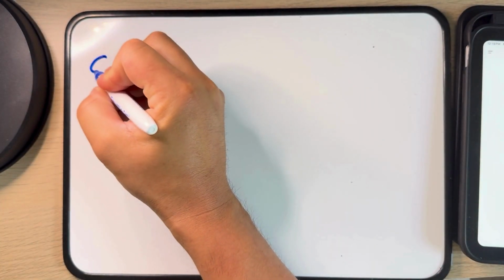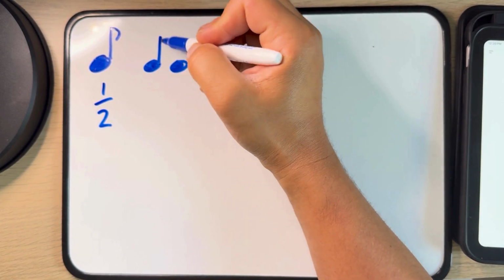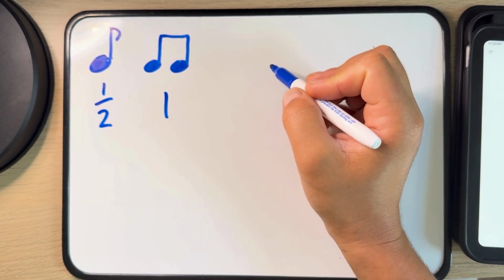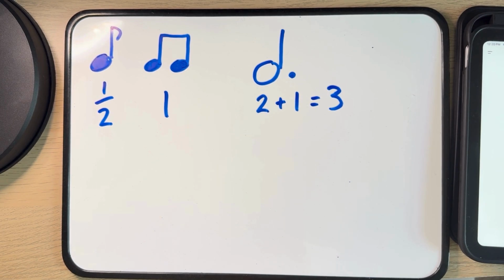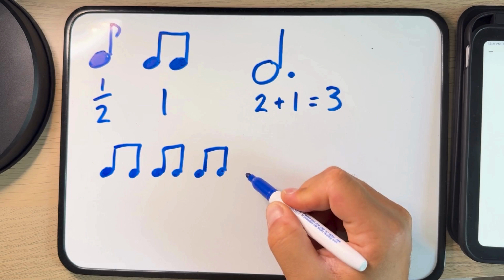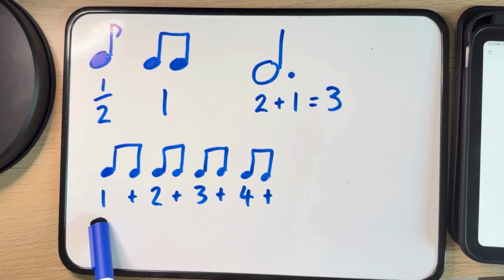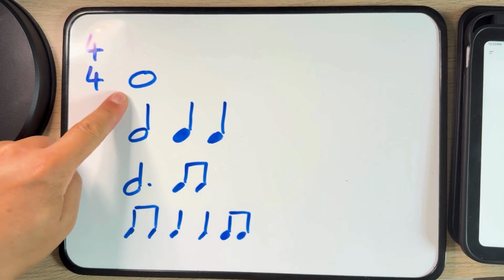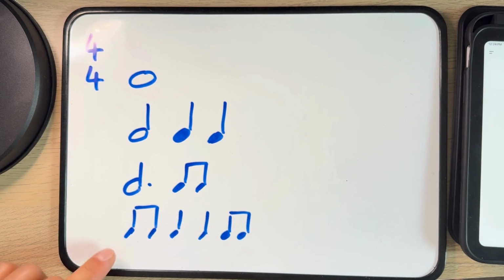Note Values and Rests (Part 2)